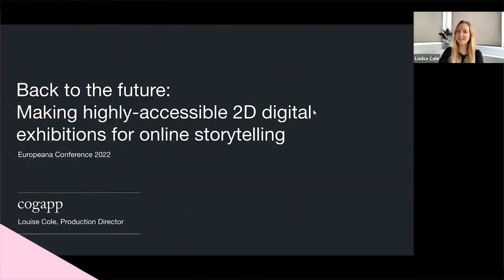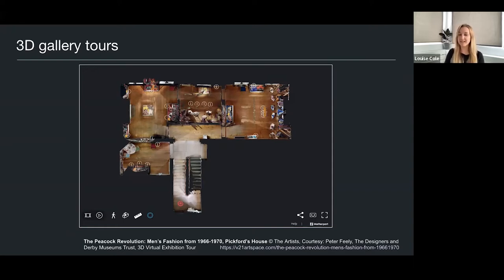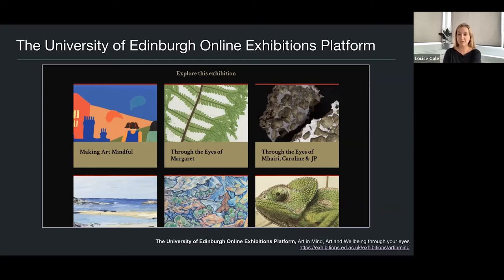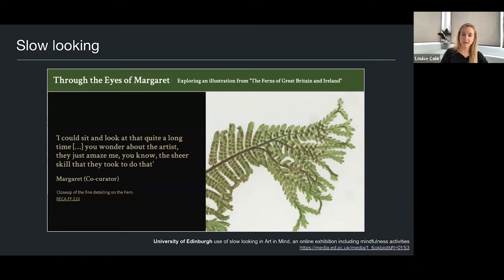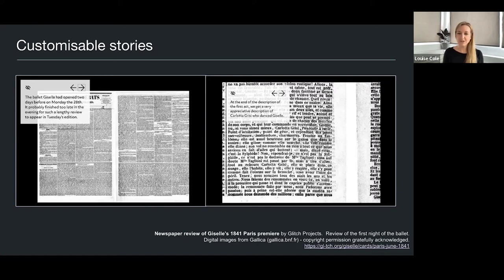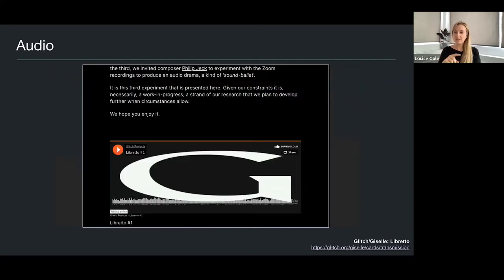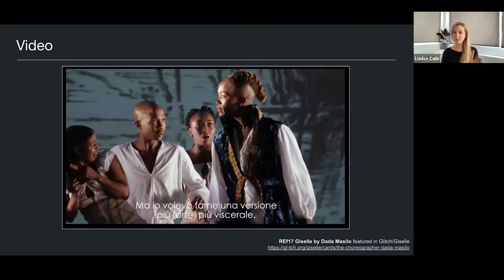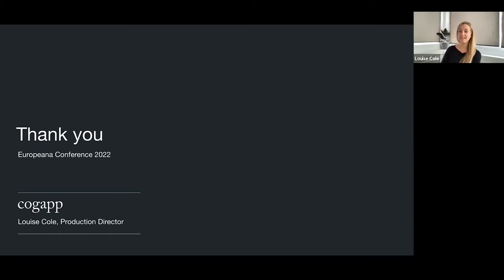Europeana 2022 - Making highly-accessible 2D digital exhibitions for online storytelling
This recorded session, fully titled Back to the future: Making highly-accessible 2D digital exhibitions for online storytelling, took place at Europeana 2022 - making digital culture count. Find out more about our annual conference

Digital exhibitions provide an excellent opportunity to share the story of an exhibition beyond audiences that may usually visit galleries in person. However, planning for a digital version of an exhibition can quickly move to building a representation of the physical galleries online, creating accessibility barriers, and requiring high-speed internet, specialist hardware and software.

This talk demonstrates three examples of online exhibition systems, created by Cogapp, that swerve the skeuomorphic and embrace the 2D screen. All three focus on being immersive because of the power of the content and the synergistic connections within it.

Watch and learn more about these three exciting projects:

- Shakespeare in the Royal Collection
- The University of Edinburgh’s digital exhibition system
- Glitch/Giselle: a critical and creative exploration of the Romantic ballet, Giselle.